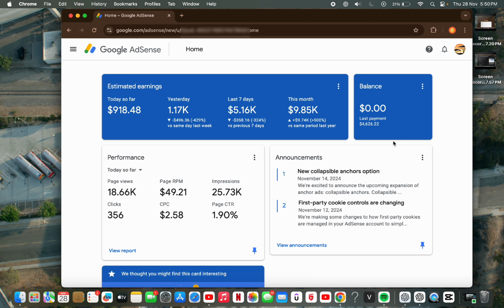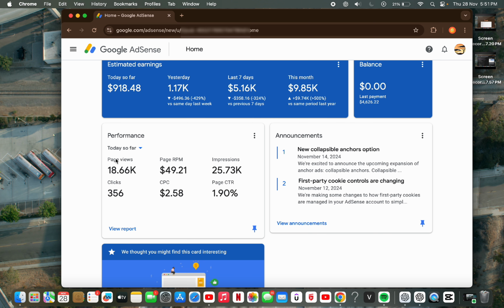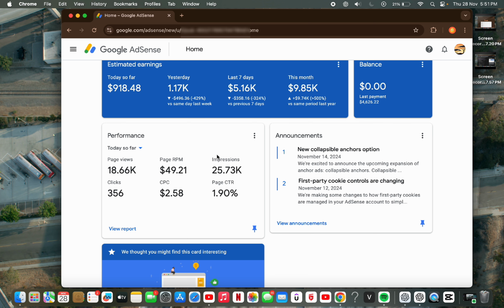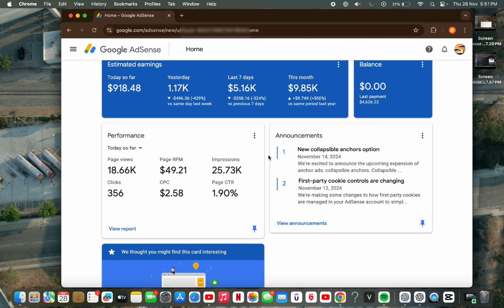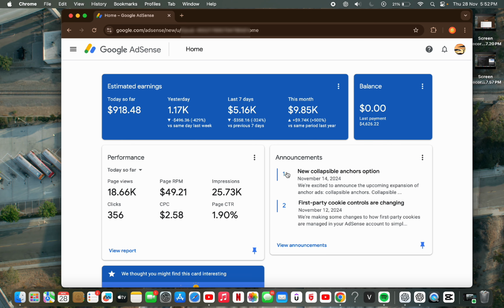How To Earn Daily with Google Adsense || Adsense loading method (2024/2025 UPDATE)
In this video, I tackle the biggest problems people face with Google AdSense, including low CPC. If you’re having trouble maximising your AdSense revenue due to these issues, don’t worry—I’ve got you covered with practical solutions!

What You’ll Learn:
A method that has been tested on many account and all received pay.

if you want a detailed tutorial where we explained the full step by step method for loading any Adsense account both new and old or you have a big site that you will like to bring for partnership click on the link below for more details.